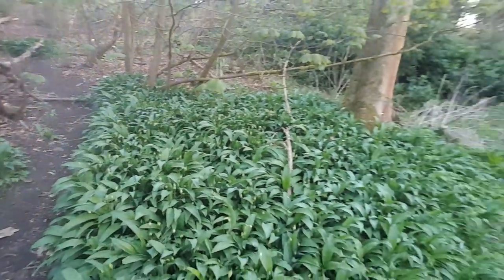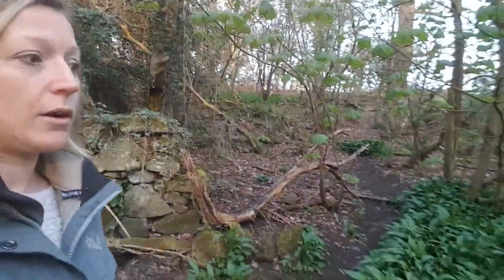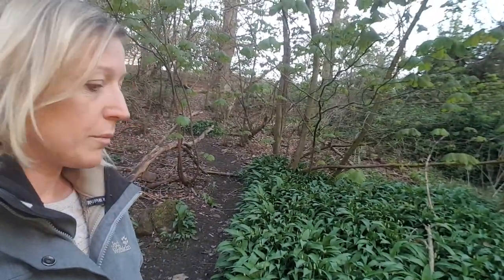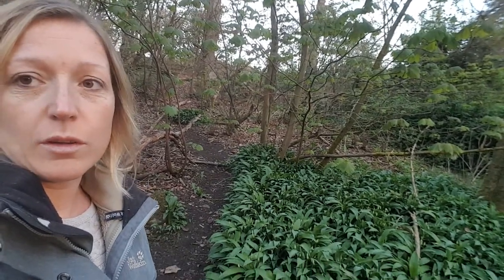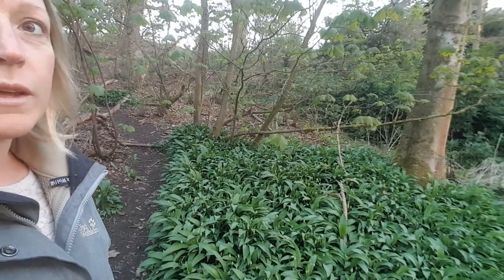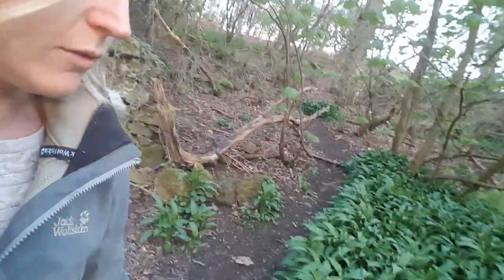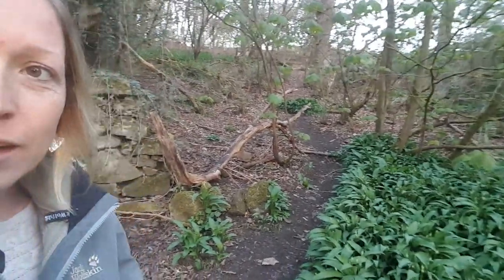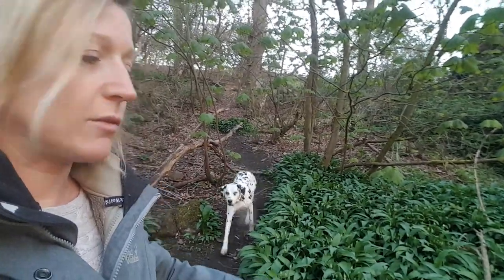Wild Garlic Baby!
It's wild garlic session, which means fermented wild garlic pesto is back on the menu... and it's free!